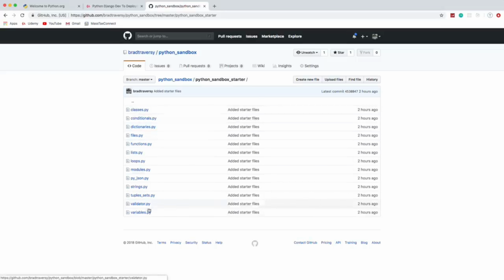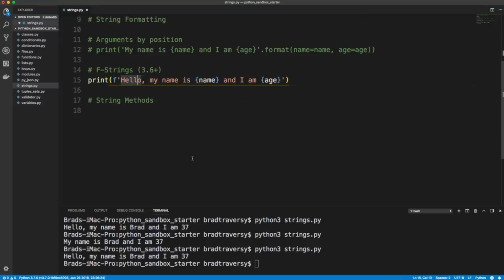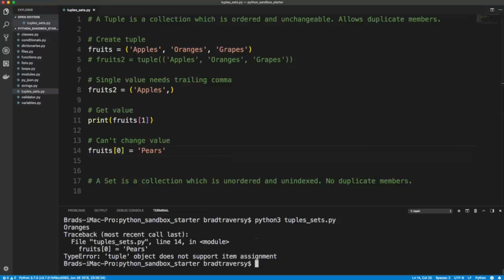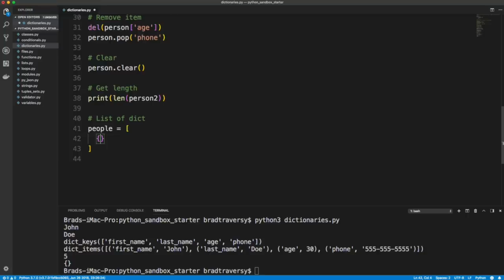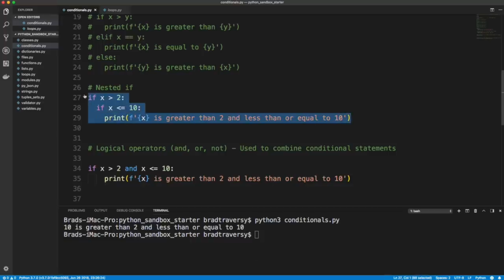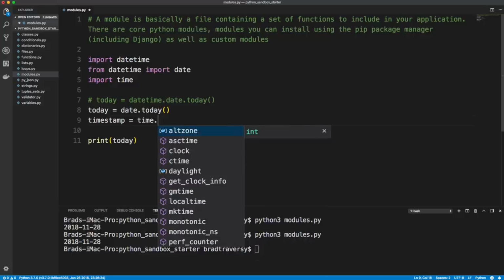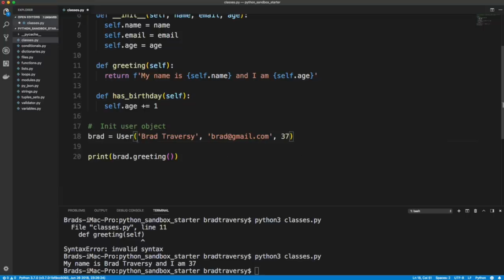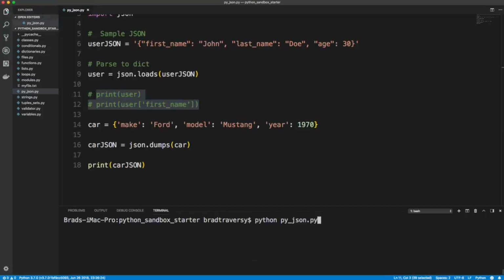Python Crash Course || Python full course for beginners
Topic

Description
Welcome to our Python Quick Start Guide! In this dynamic and comprehensive video, we'll delve into the fundamental concepts of Python, providing you with the essential knowledge to kickstart your coding journey.

Forget about overwhelming details and intricate syntax - we'll focus on the core concepts that form the backbone of Python programming. If you ever find yourself in need of a specific function or syntax, a quick search on Google will open up a world of resources.

Throughout this tutorial, we'll adopt a hands-on approach by building a practical project. This interactive method will help you internalize Python concepts and witness how they come alive in real-world applications.

Our aim is not to burden you with memorization but to instill confidence in your Python skills, encouraging exploration and experimentation. When faced with challenges or new features to implement, turn to Google as your reliable problem-solving companion.

So, if you're eager to dive into the realm of Python programming and unlock its potential, join us in this unique video! Don't miss out on the chance to jumpstart your coding journey. Get ready to master Python basics and evolve into a proficient web developer in no time!

- How to learn Generative Ai
Note: This channel is for "EVERYONE" who wants to learn
"Generative Ai"
 "Complete Digital Marketing"
"Complete Ethical Hacking"
"Complete Computer Programming"
"Complete Adsense Tutorial"

Top Playlists [Free Courses] are:
- Google Ads
- Facebook Ads
- Digital Marketing
- SEO Optimization
- Ethical Hacking